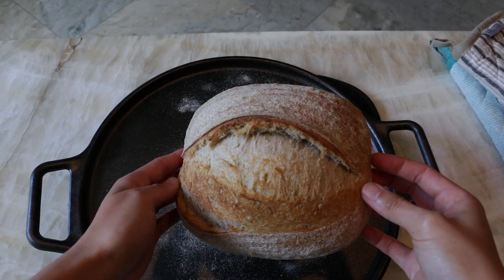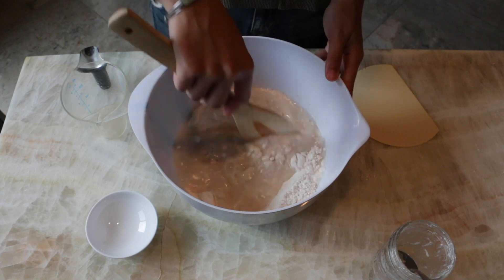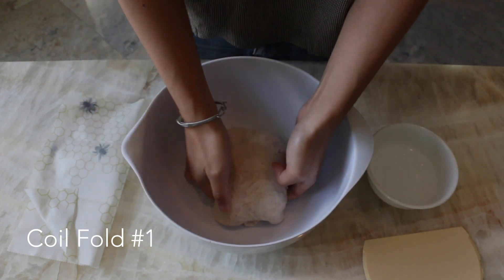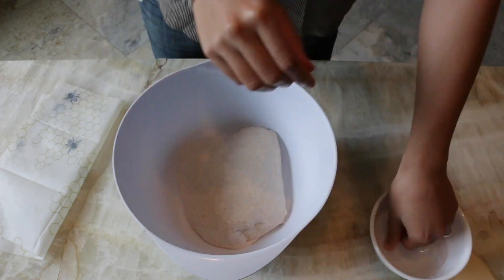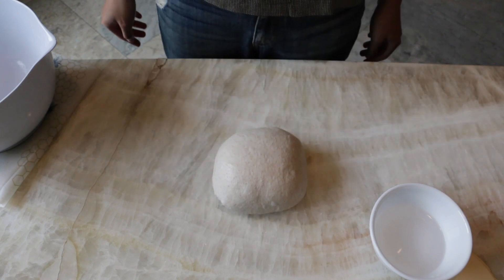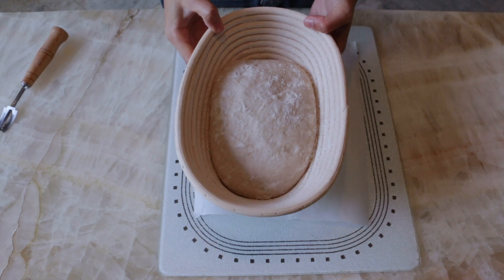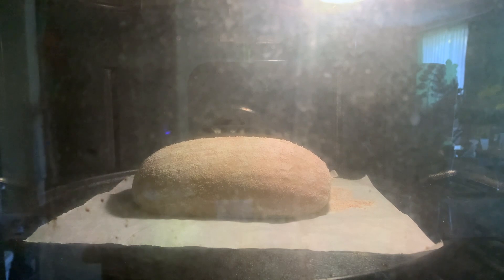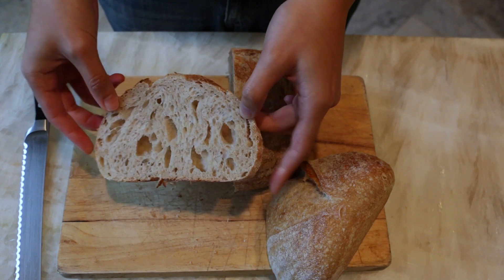How to Make Sourdough Bread | Beginner's Recipe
Hello baddies! Here is my basic, beginner's sourdough bread recipe 🧡

Recipe:
225 grams bread flour
45 grams whole wheat flour
195 ml water
60 grams active starter (100% hydration, fed 50% whole wheat flour and 50% bread flour)
6 grams salt

Bake 15 mins at 500°F with steam + 15 mins  410°F without steam
(Every oven is different, so feel free to adjust baking temperatures according to what works best with your oven.)

Specs:
80% bread flour
20% whole wheat flour
75% hydration
20% starter inoculation
2% salt